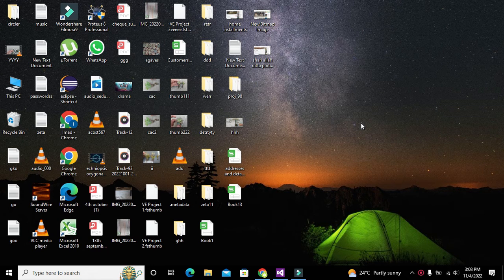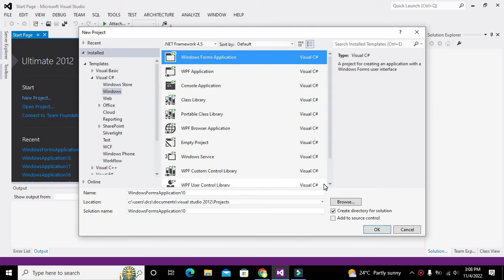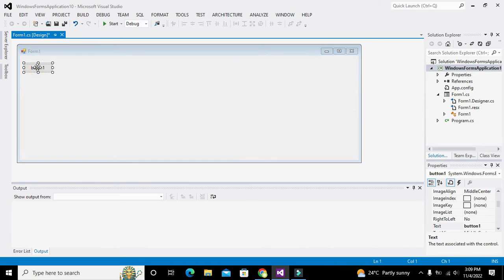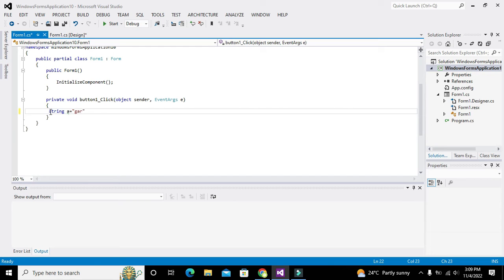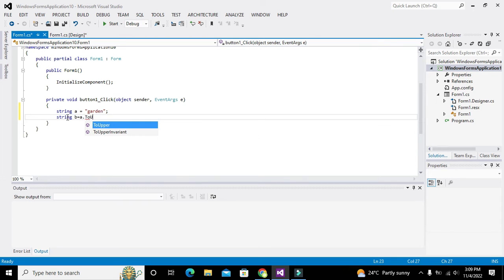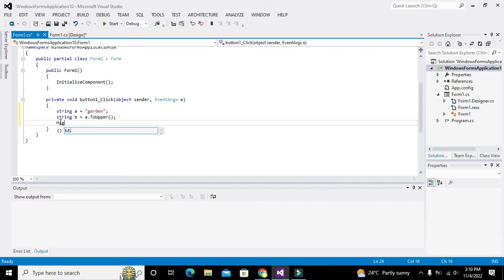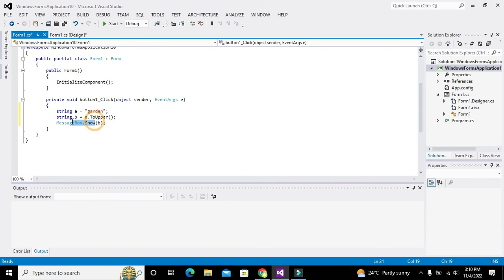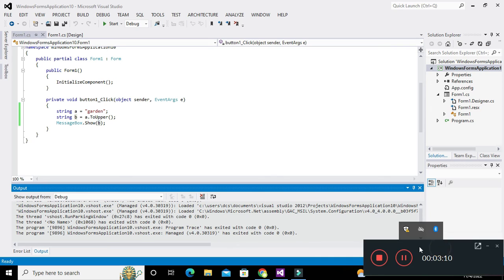how to convert lower case letters to upper case in c#.net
1. how to convert lower case letters to upper case letters in c#.
2. conversion of lower case letters to upper case letters in c#.
3. simplest way to convert lower case alphabets to upper case in c#.